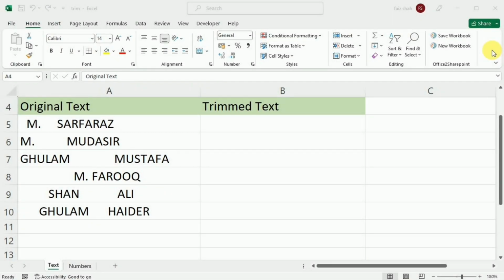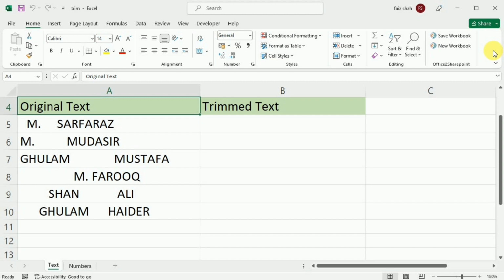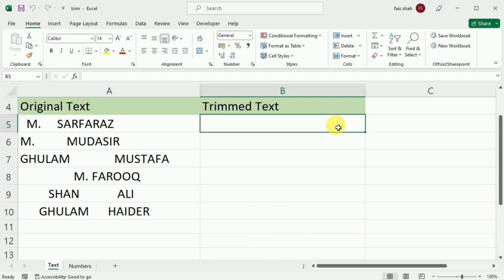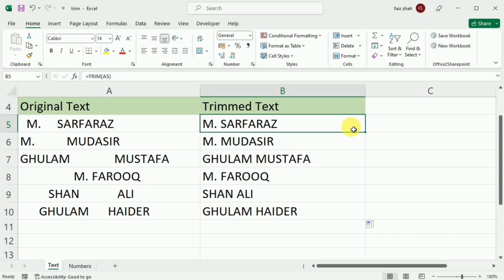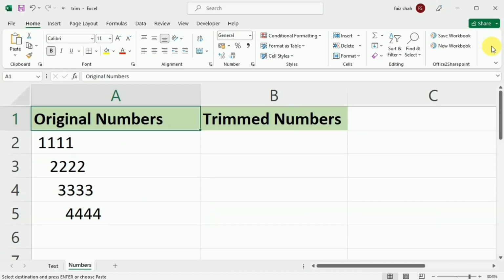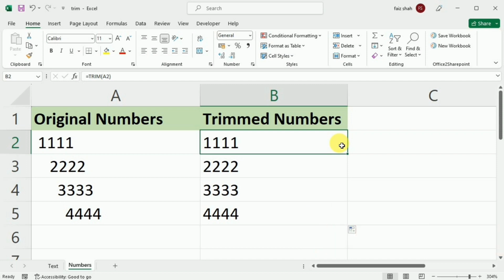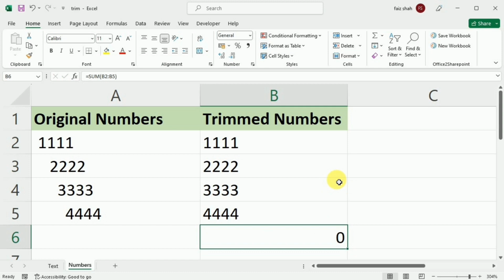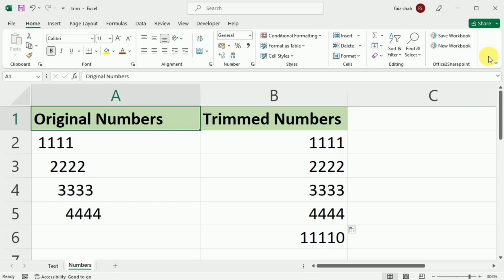Mastering the TRIM Function: Excel Formulas Demystified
In this comprehensive Excel tutorial, we're delving into the powerful world of formulas with a focus on the indispensable TRIM function. Are you tired of dealing with extra spaces messing up your data presentation? Look no further! The TRIM function is your solution for tidying up your data and ensuring precision in your calculations. Join us as we guide you step by step through using the TRIM function effectively. Say goodbye to those trailing spaces and hello to clean, organized data. Whether you're a data enthusiast, a business professional, or a student, this tutorial is for you. Let's dive in and master Excel formulas together!